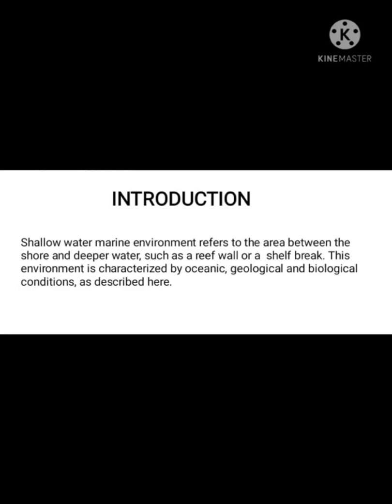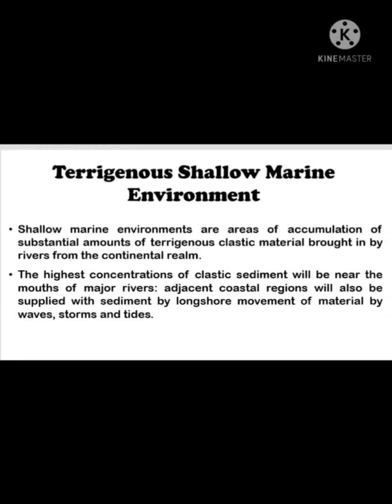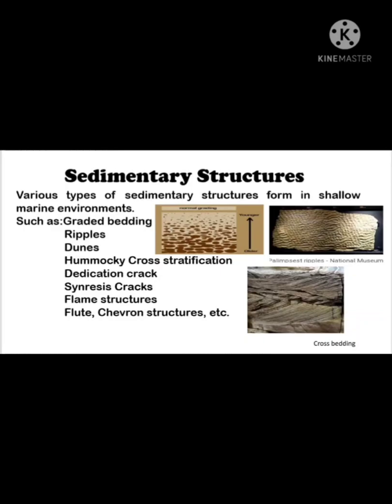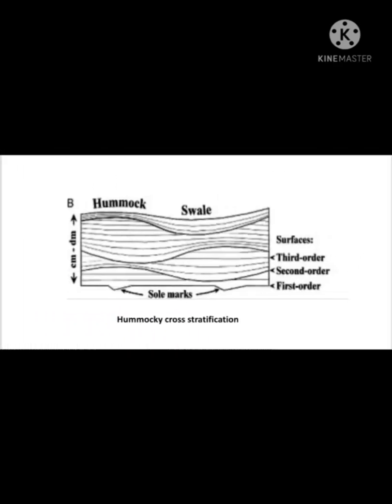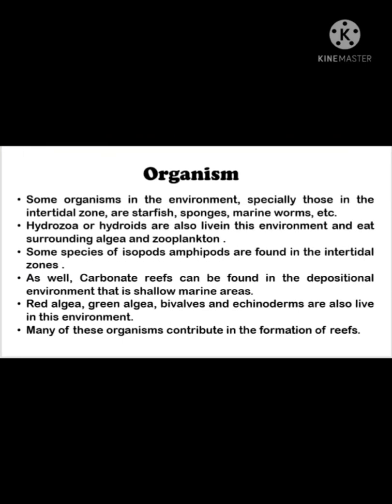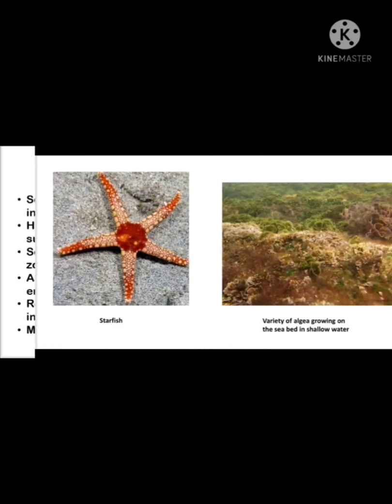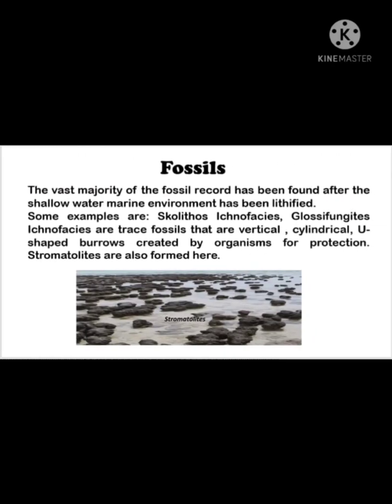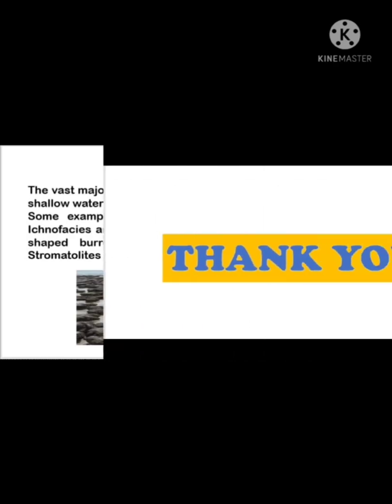Shallow Marine (in context with Geology) Asmita Chand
The video is prepared by Ms. Asmita Chand, student of VIth Semester of the Department of Geology, Jagannath Kishore College, Purulia by extracting a part of the teaching and class-notes  of Dr. Sudipto Banerjee, Asst. Professor of this department.